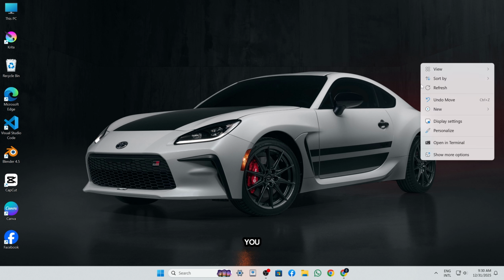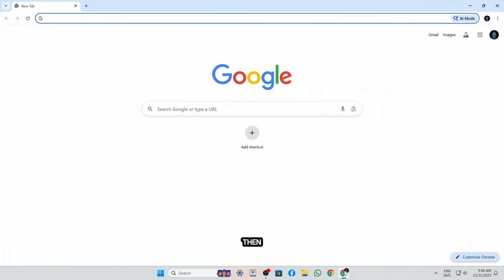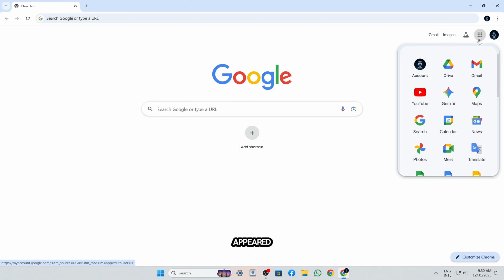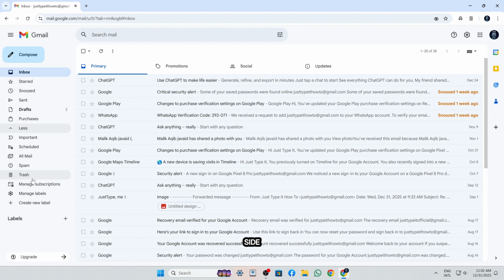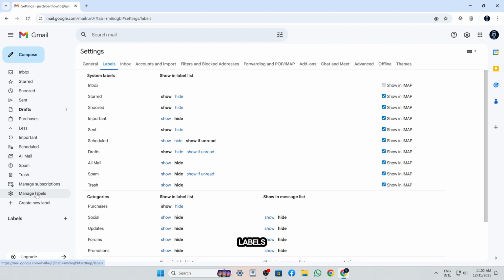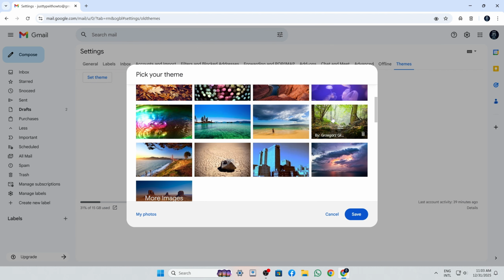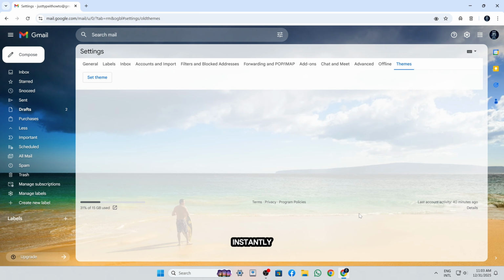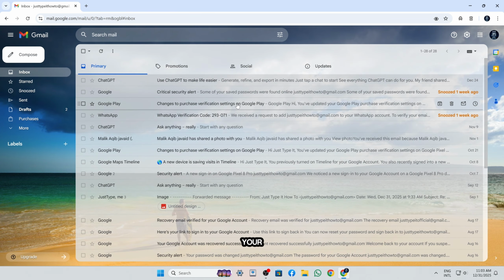Customize Gmail Background in Minutes | Easy Tutorial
Want to make your Gmail look more attractive?
In this video, I’ll show you how to change the Gmail theme on your PC step-by-step. You’ll learn how to open Gmail, access theme settings, apply beautiful backgrounds, and even set your own custom photo as a Gmail theme.

This quick tutorial is perfect for beginners and anyone who wants to personalize their Gmail experience.

📌 Watch till the end and make your Gmail look amazing!

💬 Comment if you face any issue — I’ll help!